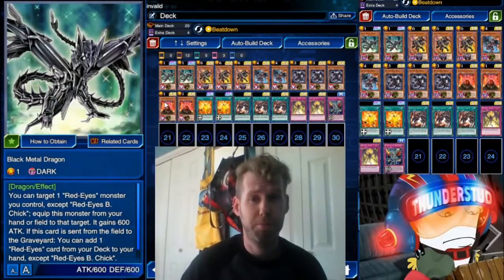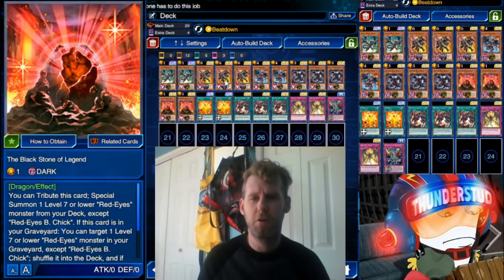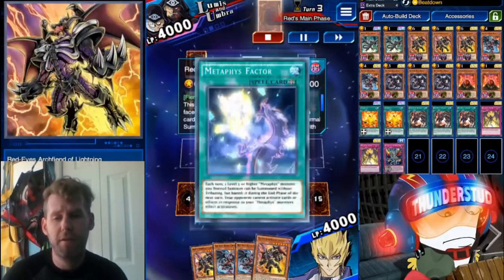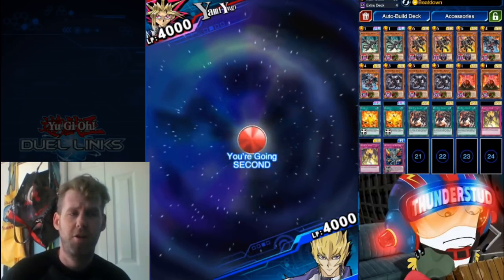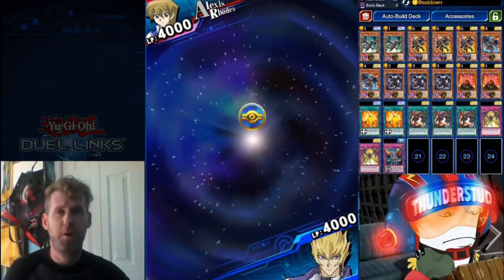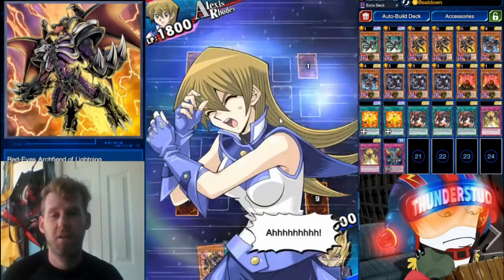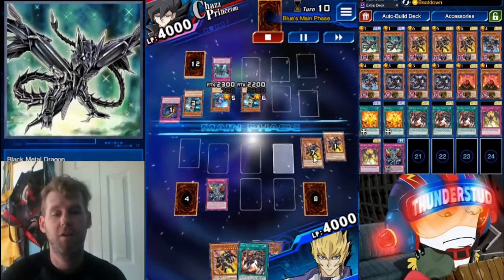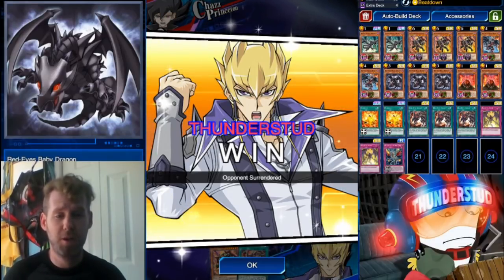New Red-Eyes! New Support. No Slash Dragon. No fusion. All Lightning [Yu-Gi-Oh! Duel Links]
A new red eyes deck away from fusion. No slash dragon, no vanilla red eyes, very competitive.